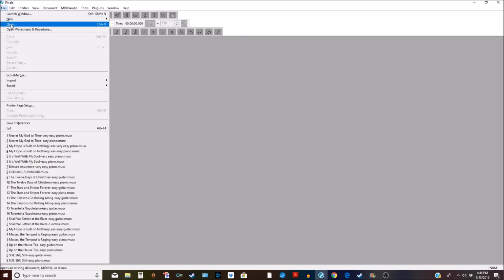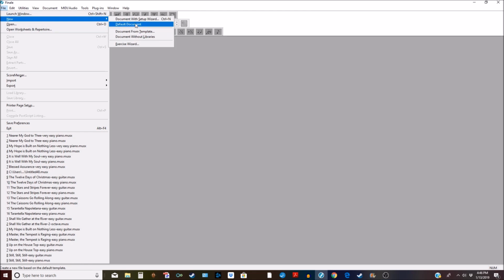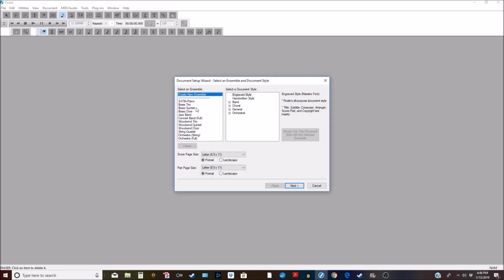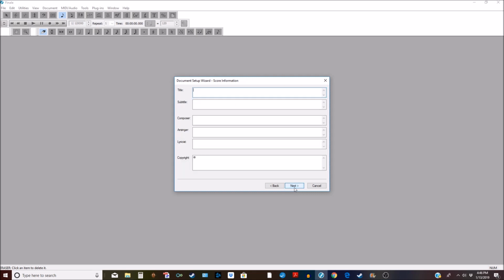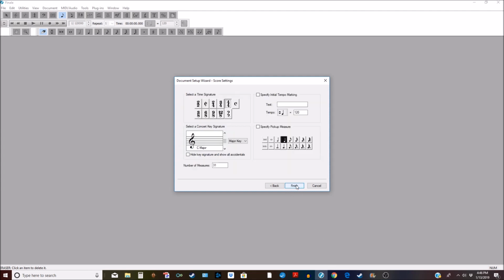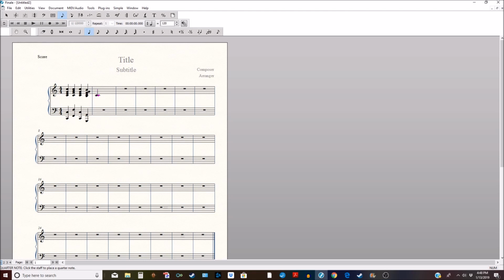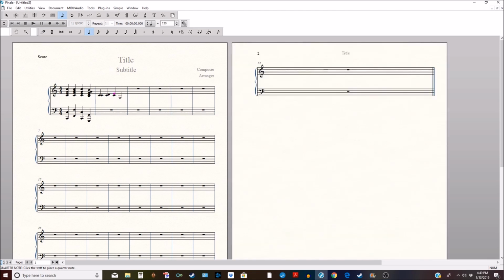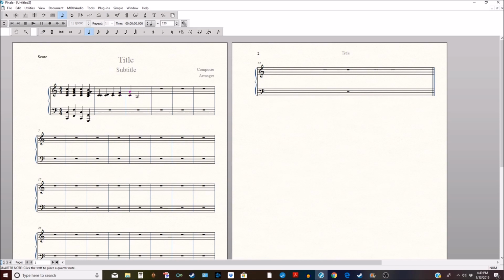Finale tutorial - quickly building tall chords with the simple entry palette and top row numbers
In this video, I show some Finale basics on v.25 for Windows.  Using the simple entry palette and the top row of numbers on the computer keyboard, I really quickly enter some tall piano chords.  Using these shortcuts is far faster than clicking the notes individually.